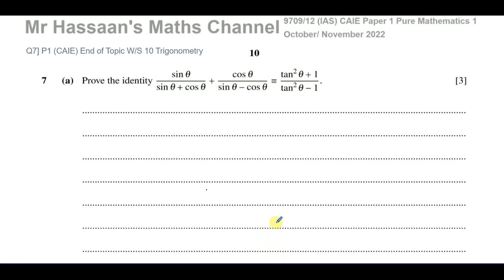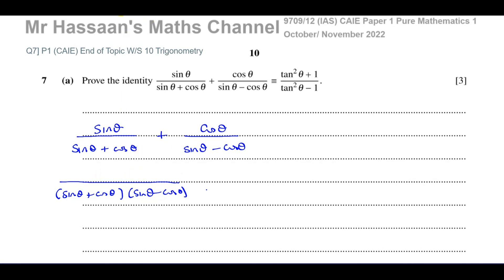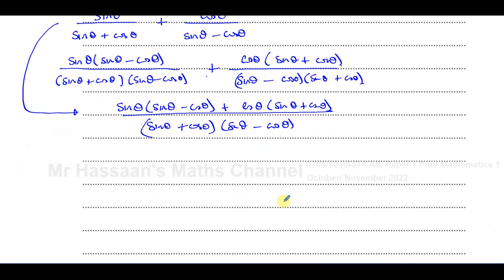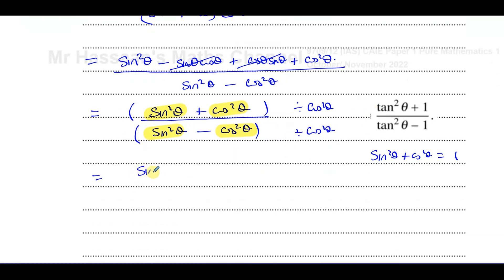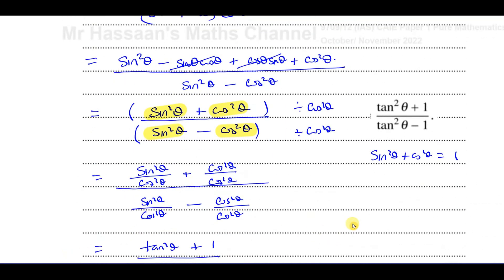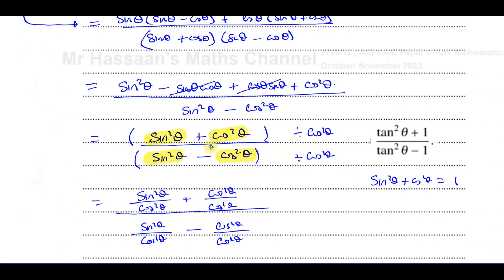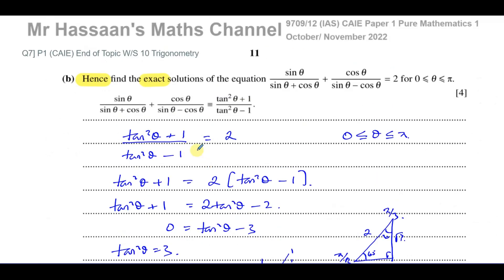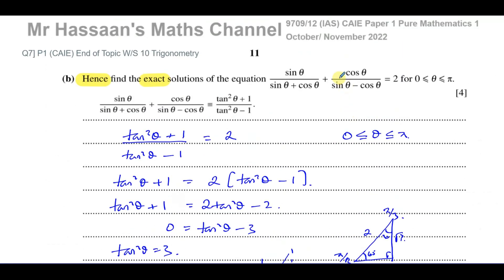[7] CAIE, 9709/12/O/N/22 Pure Maths 1, Nov 2022 Paper 12, Q7, Trigonometric Identities & Equations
7 CAIE 9709 November 2022 Paper 12 P1 Q7 Trg Identities & EqnsCheck out the links at the end of the video to find playlists for questions on this same topic